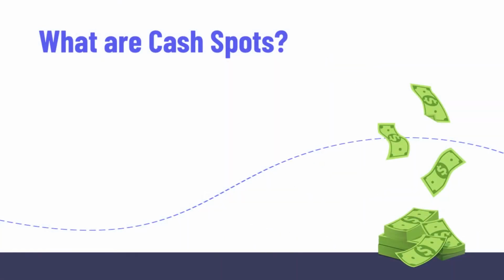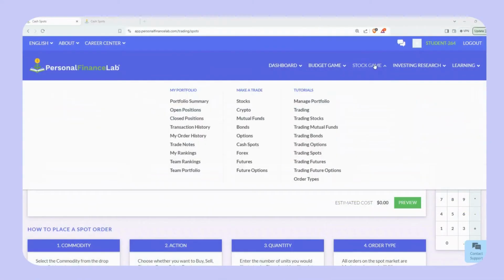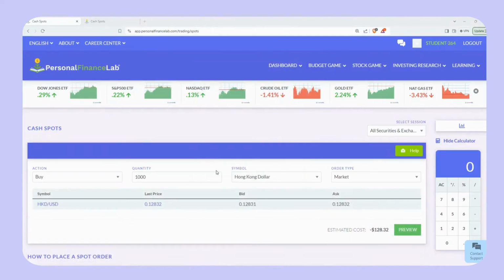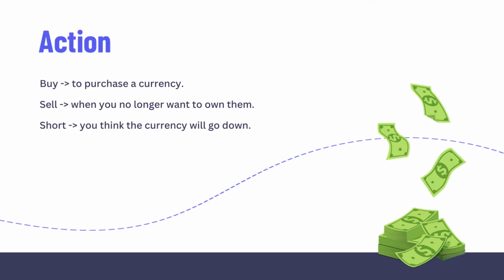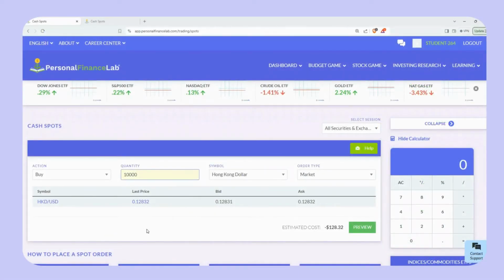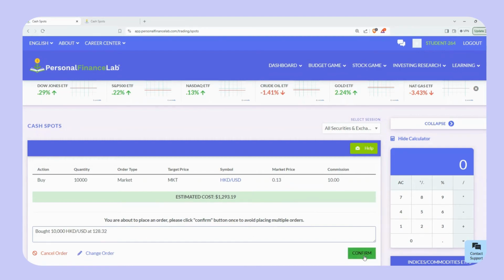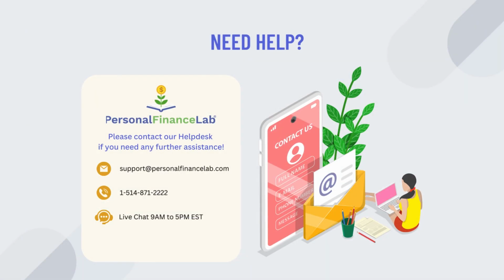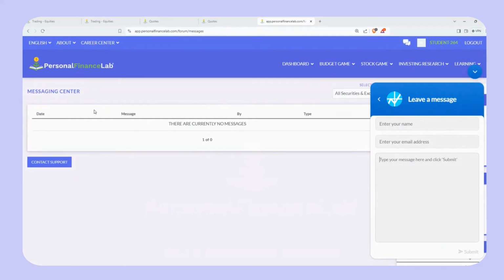Trading Cash Spots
This tutorial video explains how to trade spot contracts on the PersonalFinanceLab platform.

Timestamps 🕰️
0:05 - What are Cash Spots?
0:18 - Trading Cash Spots
0:36 - Actions (Buy, Sell, Short, Cover)
1:06 - Forex Trading
1:13 - Need Help?